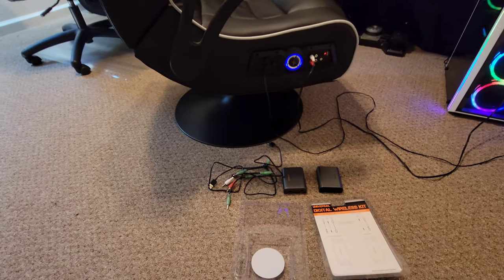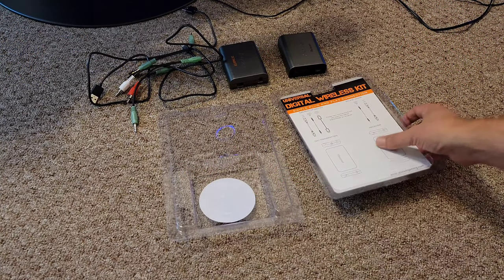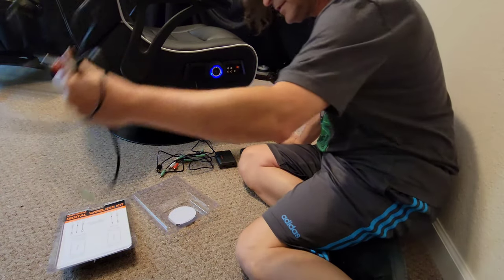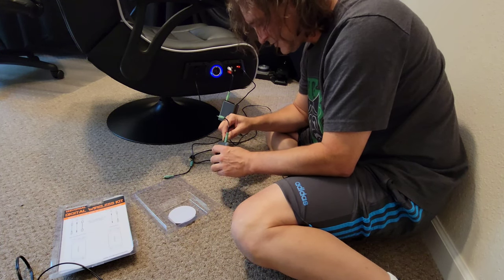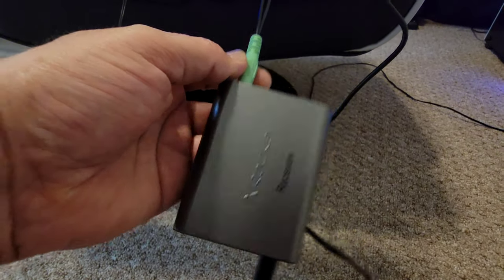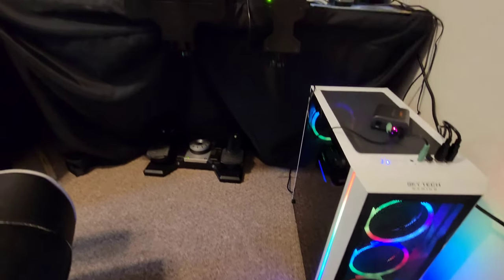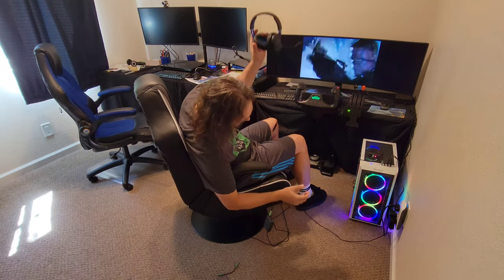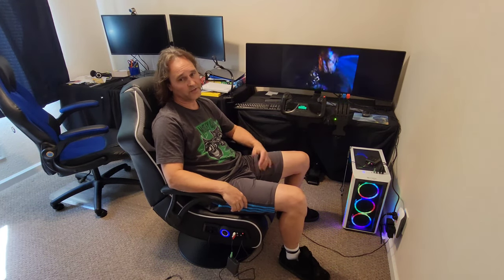Wireless Transmitter for XRocker gaming chairs works great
Checking out the wireless digital transmitter for x rocker gaming chairs. This allowed me to eliminate one annoying cord and seamlessly hooks up to any device with audio outputs.

Dear FCC
I do not earn anything if you click on the links, I was NOT given these product for a review and I paid for them with my own money.